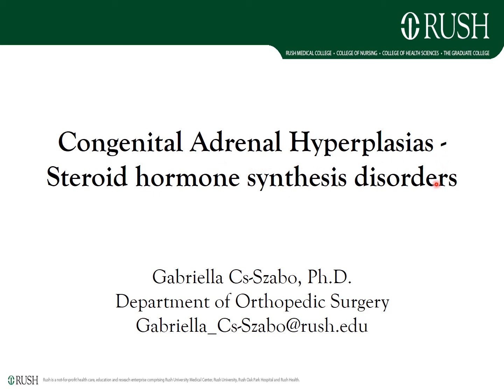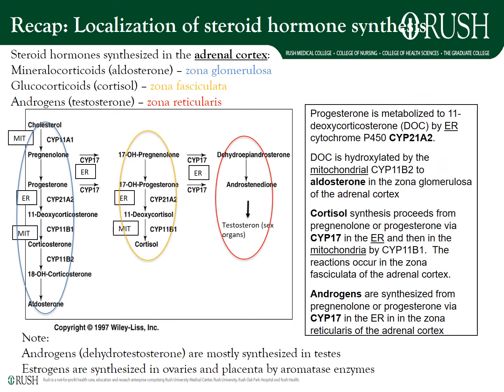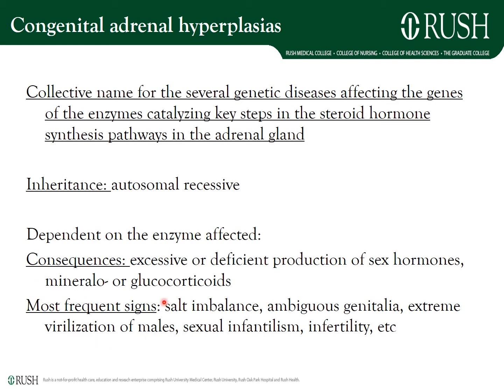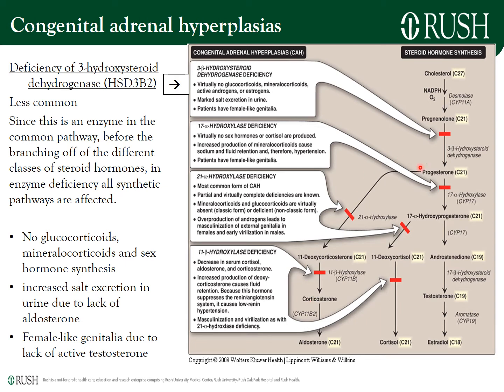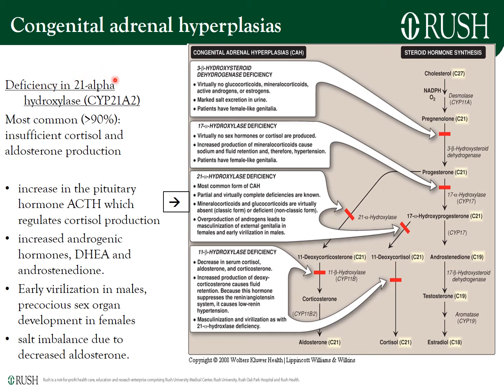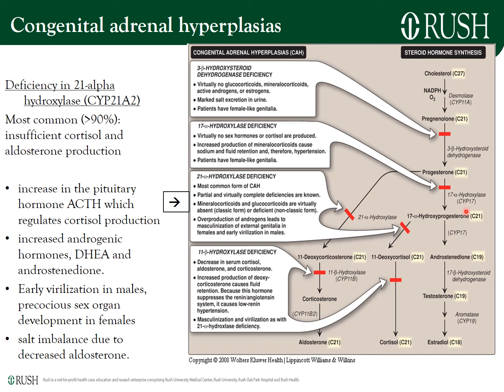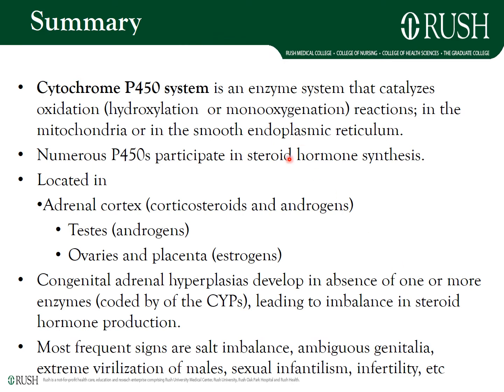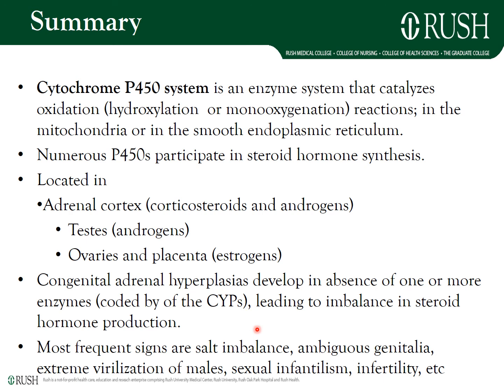BIOCH Congenital Adrenal Hyperplasia (TO-0152)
Biochemistry: Congenital Adrenal Hyperplasia (TO-0152)